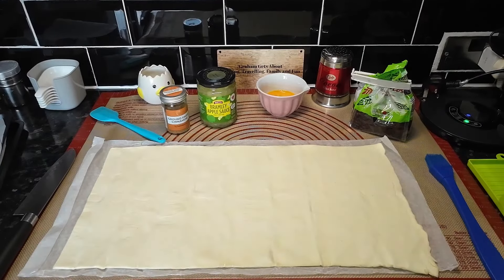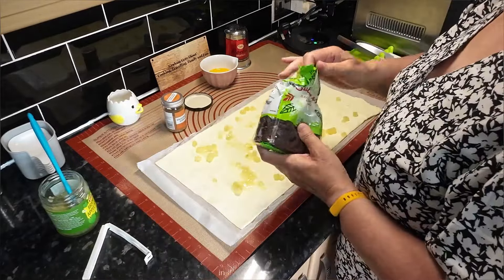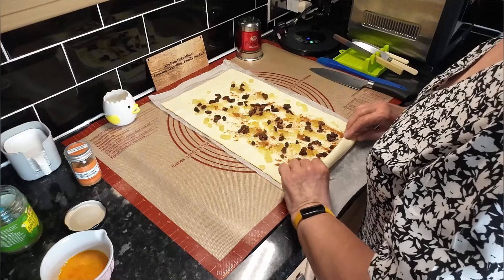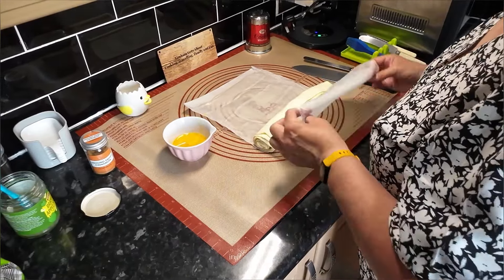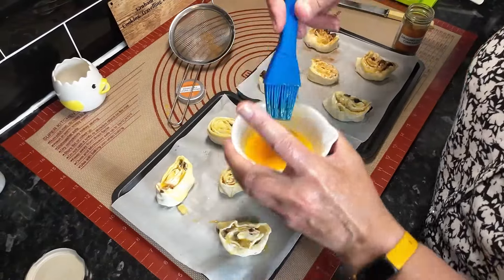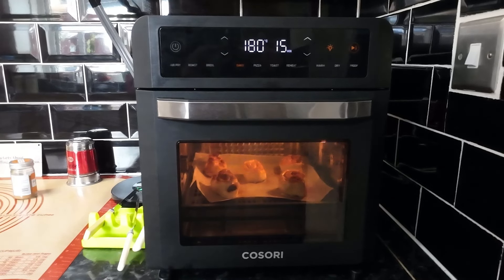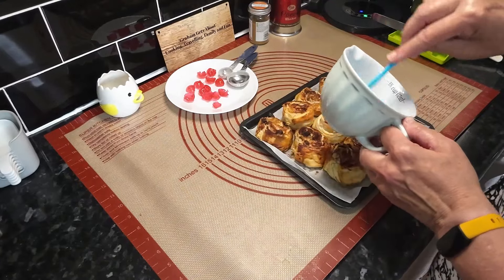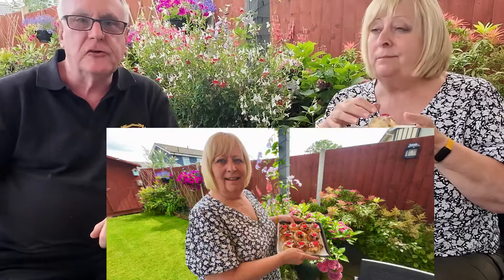mini cinnamon.apple and sultana mini pastries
This is just a quick easy mini cinnamon,apple and sultana mini pastries with a bit of a laugh.
Ingredients
1x roll out pastry
Jar of Apple sauce
Sultanas
Cinnamon
Egg x 1
Icing
Icing sugar x3 tbsp
1/2 tbsp milk
Glacé cherries

i think

Tala Originals Chocolate Shaker, Red.

LEVOIT Silent Tower Fan with Remote

HYSapientia® 15L Air Fryer Oven

HYSapientia® 22L Dual Zone Air Fryer Oven With Rotisserie

Flour Sifter-Stainless Steel Hand Held Flour Sifter

Victop Rotating Kebab Skewers

HYSapientia® Air Fryer Oven Rolling Grill Basket

The National Trust Book of Scones

FACIACC Rolling Pin with Thickness Rings

Walfos Silicone Trivets For Hot Pots

TASSIMO Bosch My Way 2 TAS6507GB Coffee Machine, 1500 Watt, 1.3 Litre - Cream

3 x Falcon Enamel Pudding Bowls,12cm, 14cm,16cm.

Wiltshire Rose Bundt Cake Tin, Ring Cake Mould,

Samuel Groves 2X 1LB Bread Loaf Tin,

Doric 1lb Loaf Tin Liners, 40 Pack,

Portable Camping Stove with Cary Case

Milestone Camping 65580 2L Whistling Camping

Medipaq® Long Wrist Protect Heat Proof Gloves (1x PAIR)

Cosori pressure cooker Silicone Sealing Rings.

8 Pack Tart Tins with Loose Base, Non Stick 4 inch / 10 cm

Silicone Piping Bags, 8 pcs Stainless Steel Nozzles Set